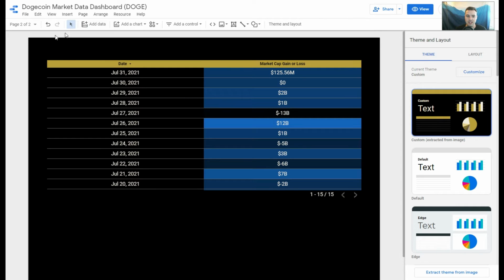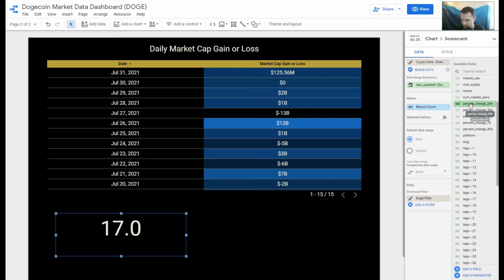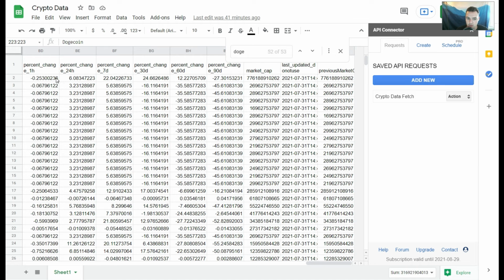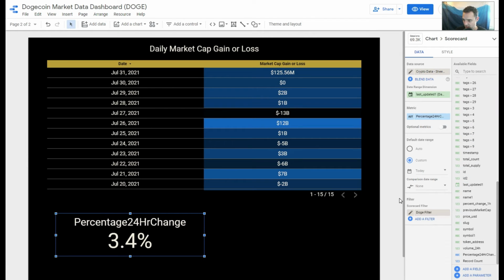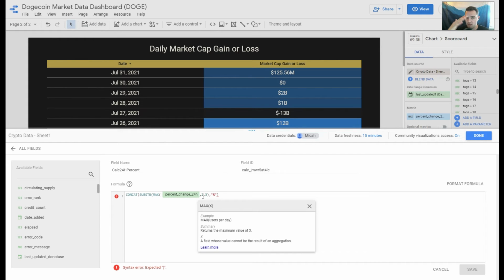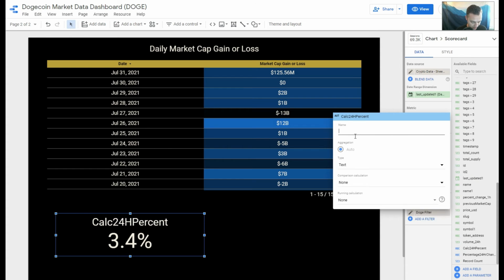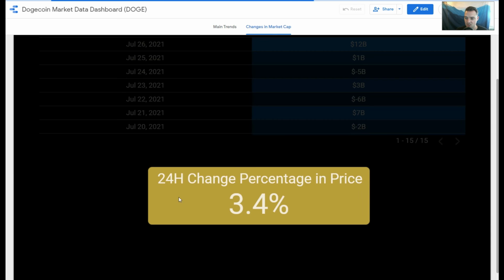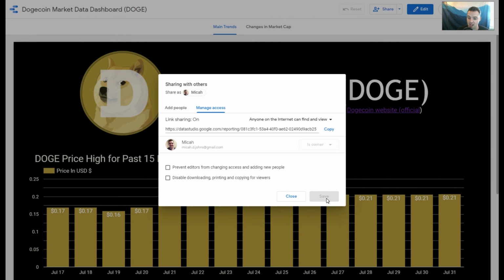Calculating fields in Google Data Studio for Dogecoin market data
Learn how to do stuff like this by taking courses on SkillShare